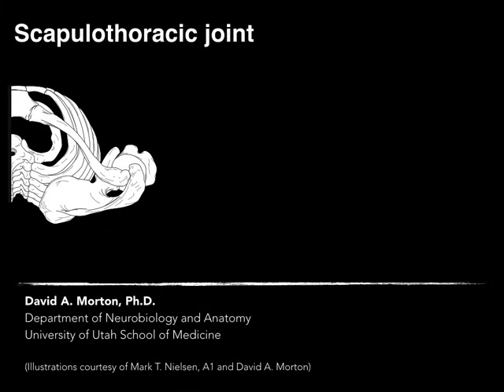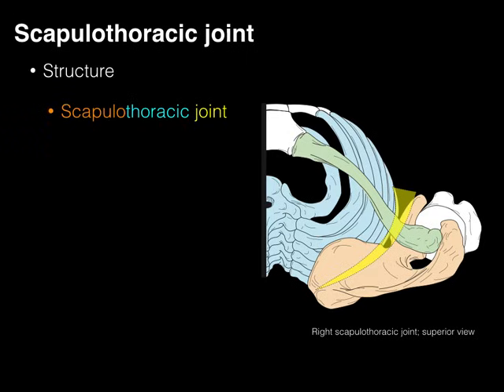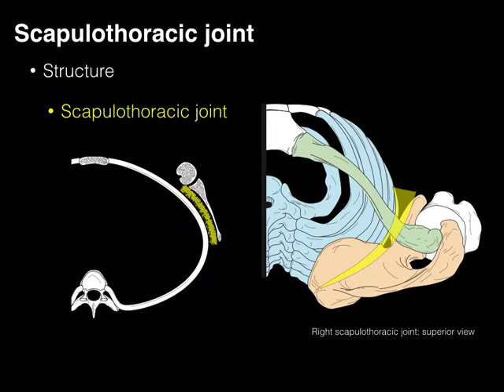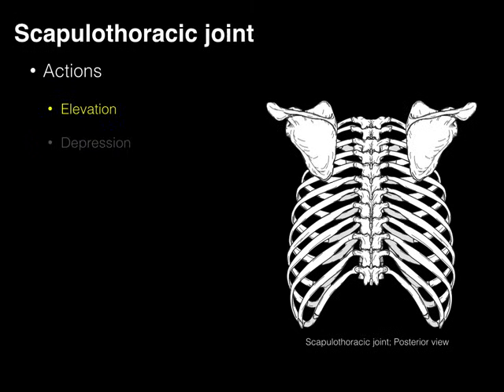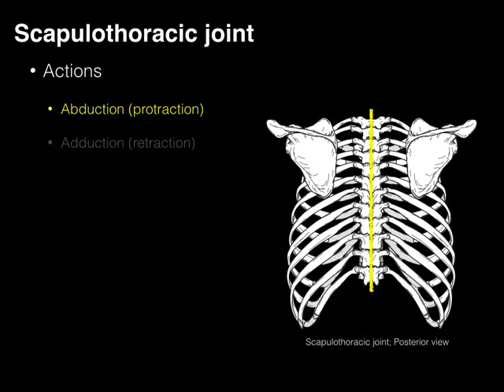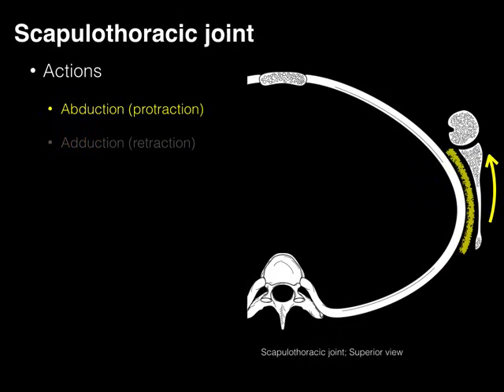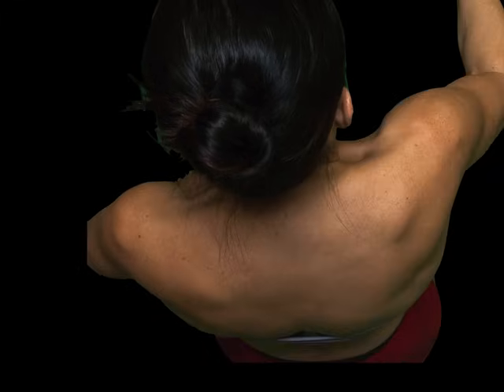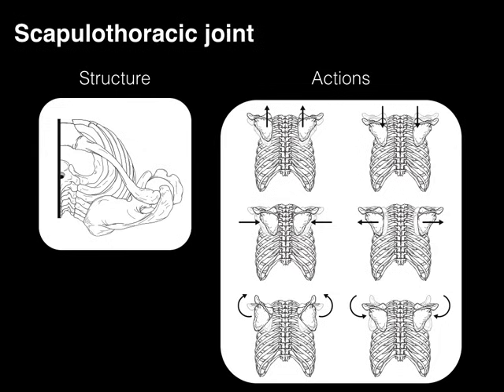Scapulothoracic joint: Structure and actions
A video tutorial that covers the structure and actions of the scapulothoracic joint.